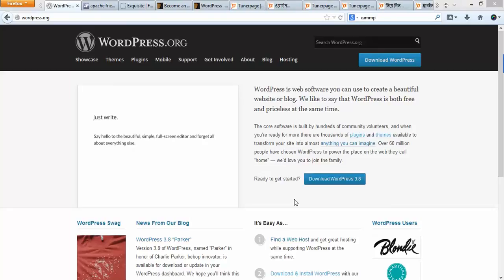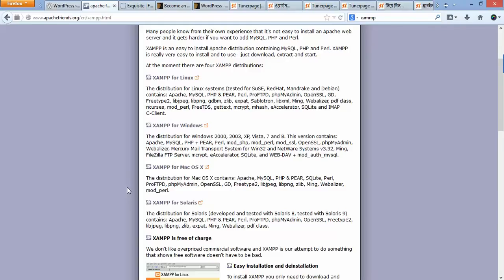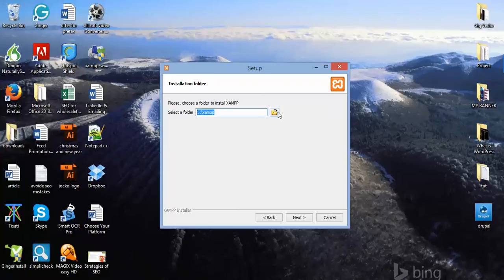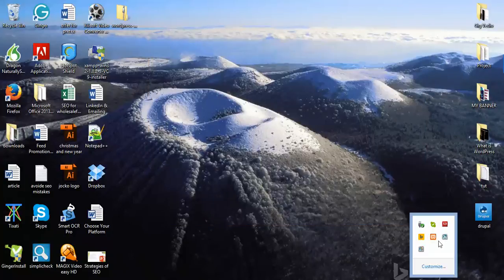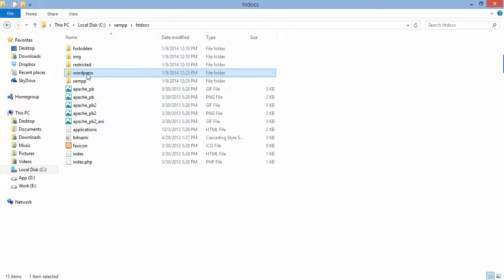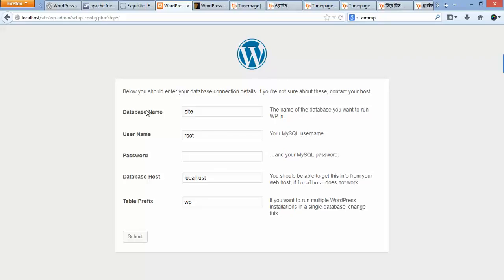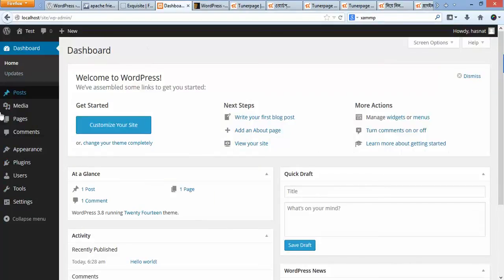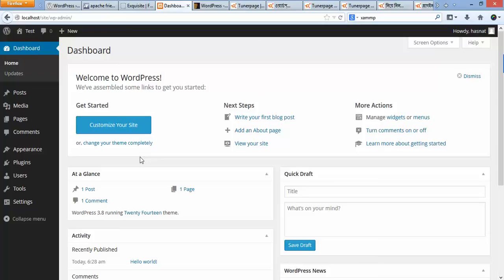How to install wordpress on PC with Xampp